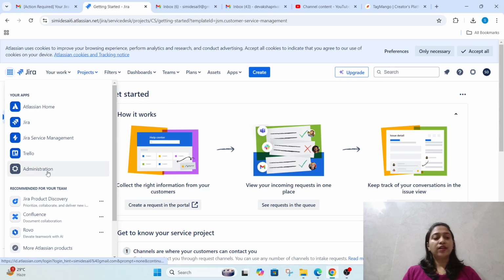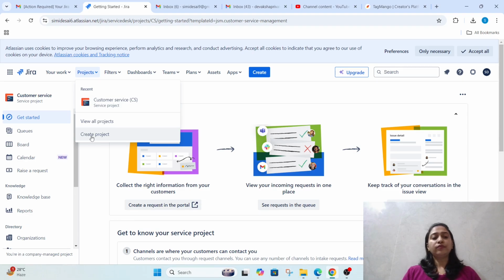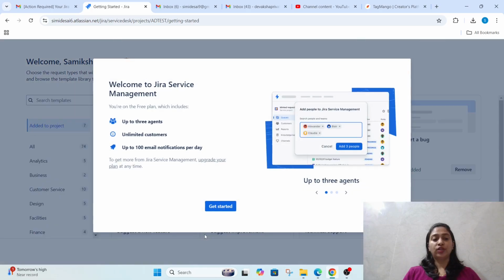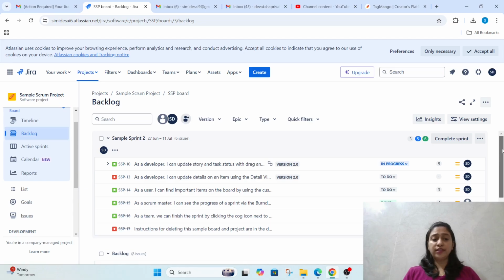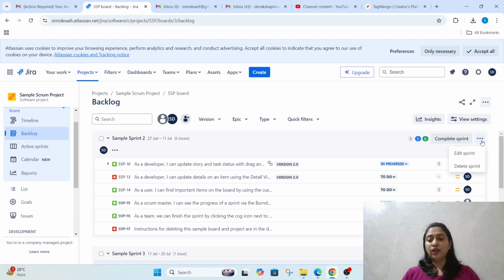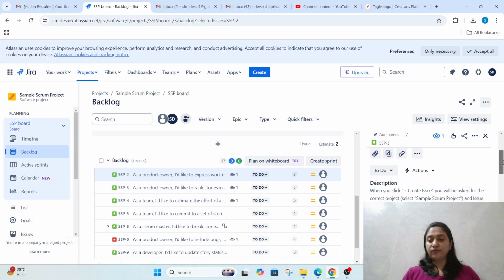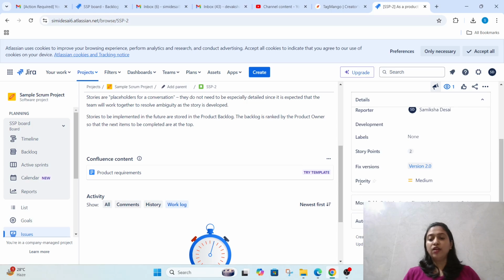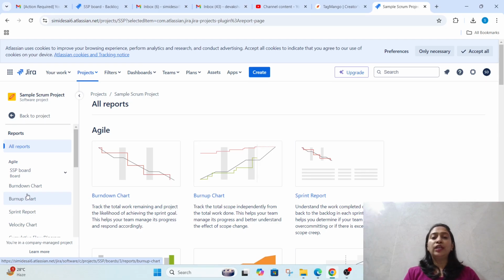Strategic Jira Usage: Managing Backlogs, Sprints, and Analytical Reports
Learn how to effectively use Jira and Confluence for Agile project management, team collaboration, and workflow tracking. In this video, you’ll get a beginner-friendly introduction to the most widely used tools in Agile and Scrum environments and understand how teams use them to manage projects efficiently.

Whether you're a Scrum Master, Project Manager, Business Analyst, Developer, Product Owner, or someone new to Agile tools, this video will help you understand the practical usage of Jira and Confluence in real-world IT projects.

📌 In This Video:
✔ Introduction to Jira and Confluence
✔ How Agile teams use Jira for sprint planning and tracking
✔ Creating and managing user stories, tasks, and bugs
✔ Understanding boards, backlogs, and workflows in Jira
✔ Using Confluence for documentation and collaboration
✔ Best practices for Agile project management tools
✔ Tips for beginners working in Agile environments

🚀 Improve team collaboration, streamline project tracking, and enhance productivity using Jira and Confluence.